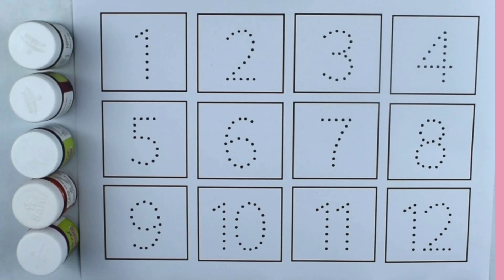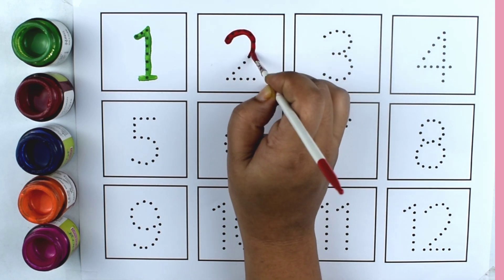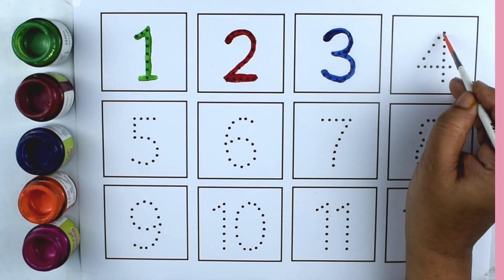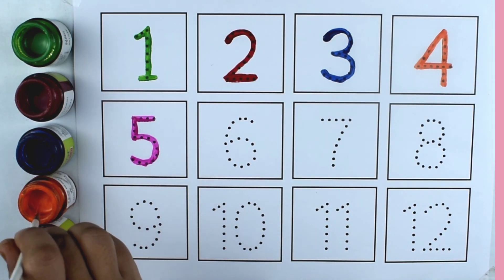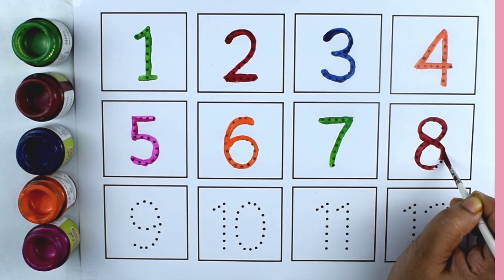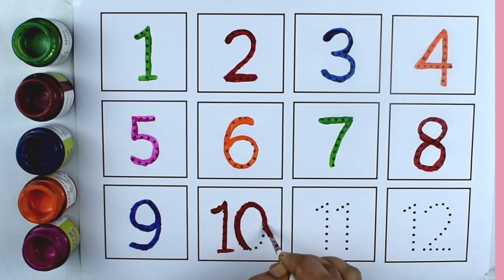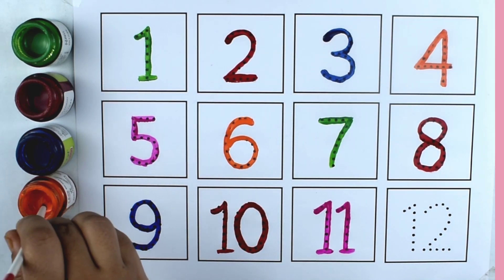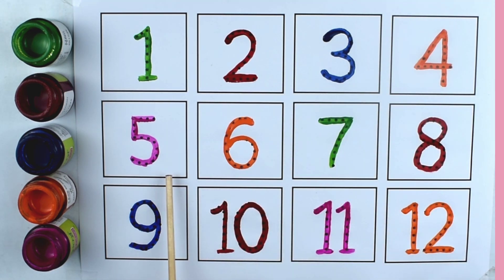123 Numbers|12345 Numbers Name|123 learning for kids|Counting Numbers #271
123 Numbers|12345 Numbers Name|123 learning for kids|Counting Numbers #270

counting
learn numbers
writing numbers
learn numbers
learn colors
how to write numbers for children dotted
123 counting
write numbers in words
1234 song
12345
counting numbers
number songs
how to write numbers for kids
number 1-100
handwriting numbers
12345 rhymes
learning video for toddlers
12345 kids songs
learn to write numbers
123 counting for kids
write numbers 1-10
123 counting song
Kids learn
123 song
numbers
abc 123
learn numbers